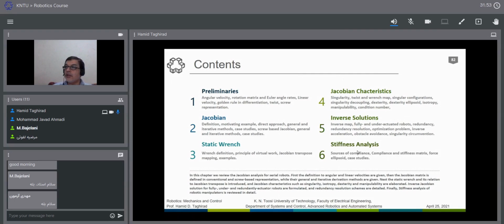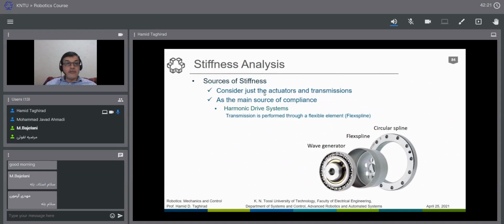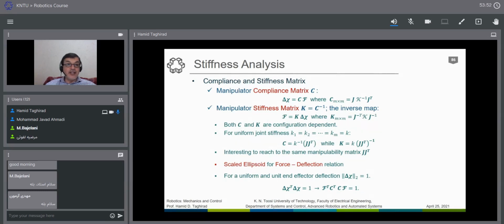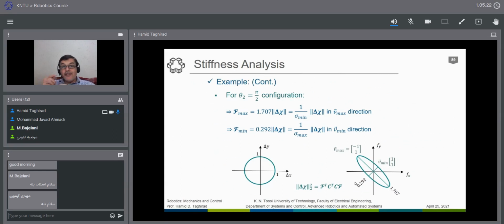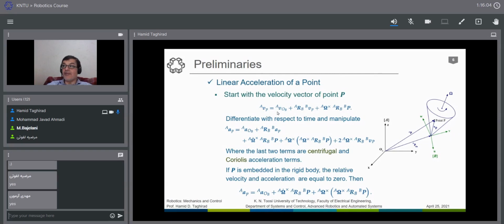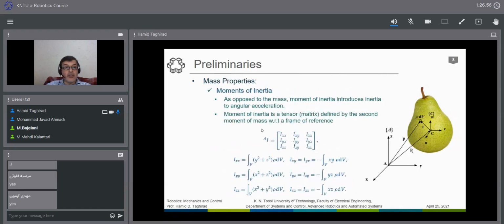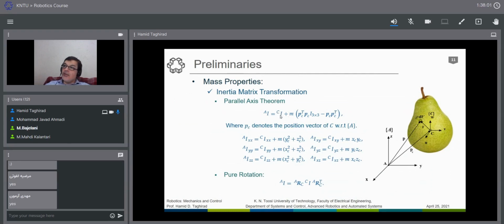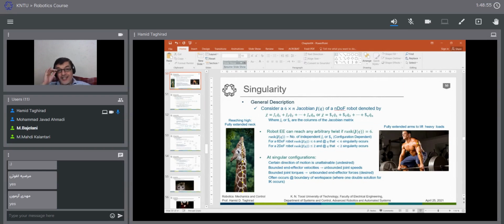Robotics (Session 18) - Prof. Hamid D. Taghirad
رباتیک (جلسه‌ی هجدهم) - دکتر حمیدرضا تقی‌راد